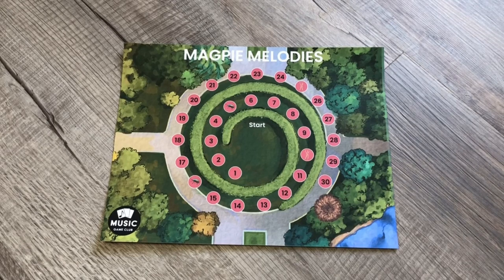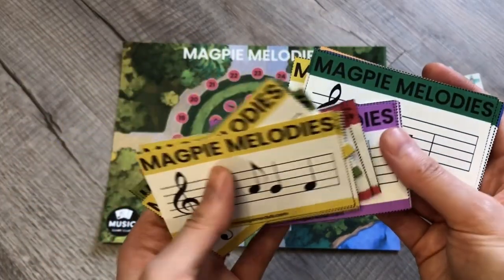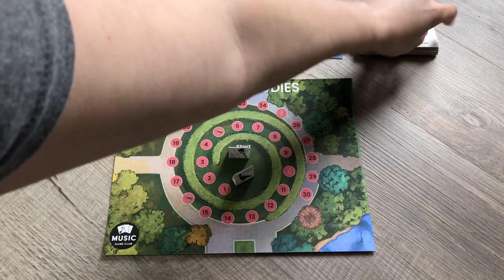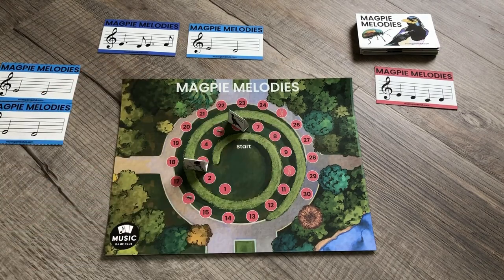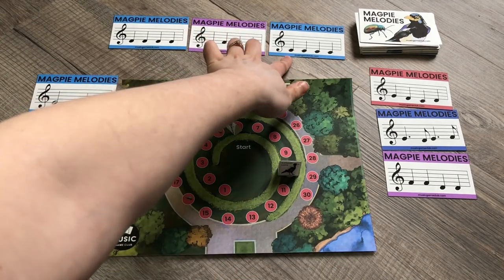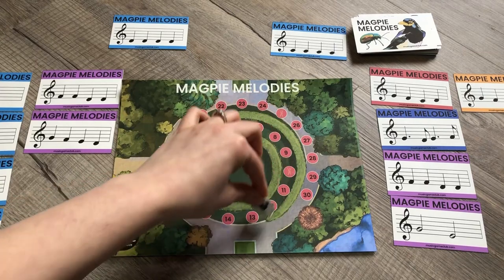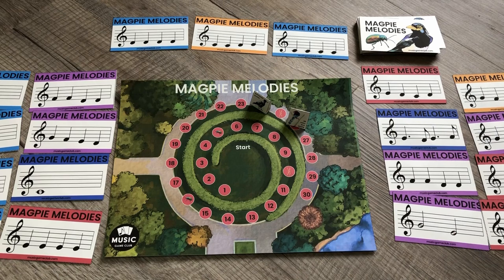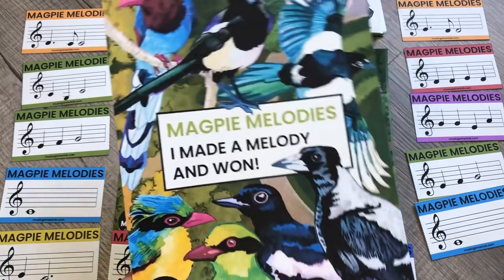How to Play Magpie Melodies Music Theory Game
Magpie Melodies is one of our most multi-faceted games (yet so simple!).
The main goal is to teach students the tonic, mediant, and dominant of C major while composing their own unique tunes!

~Magpie Melodies game in 2 sizes: US letter & A4
~Magpie Melodies game board
~64 melody cards (color coded per song)
~8 magpie game pieces
~Guide card for tonic, mediant, and dominant in C major
~Magpie Melodies success poster
~Magpie Melodies activity sheets in 2 sizes: US Letter & A4
~Print release